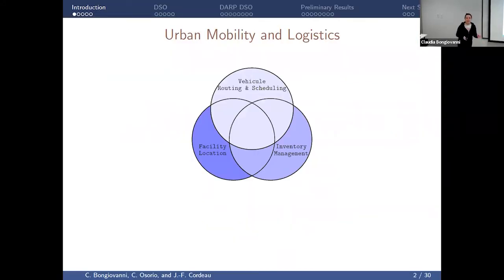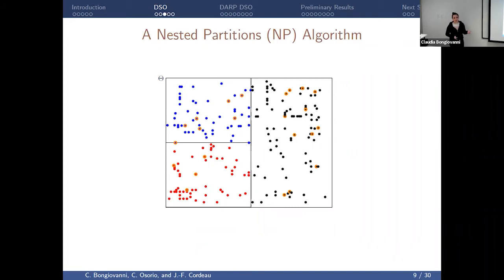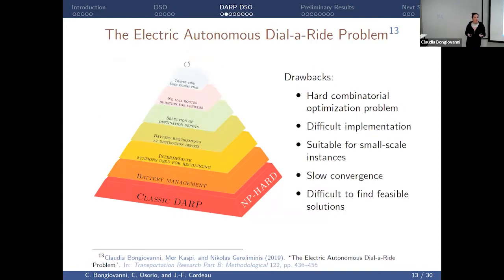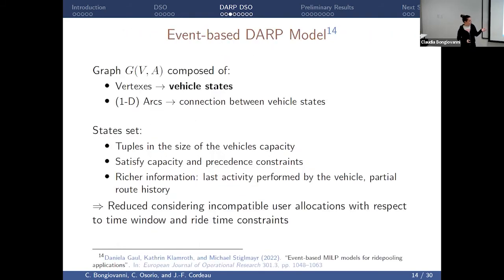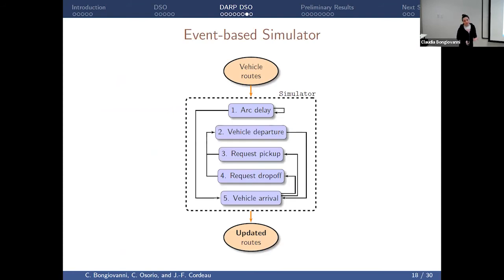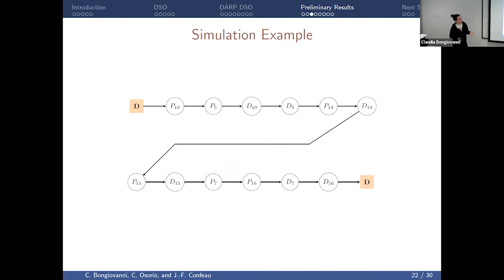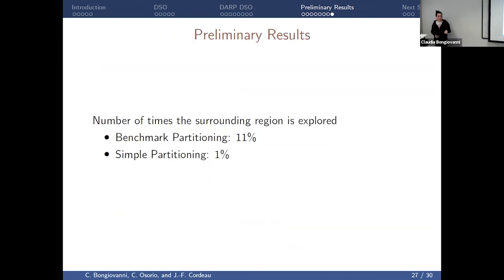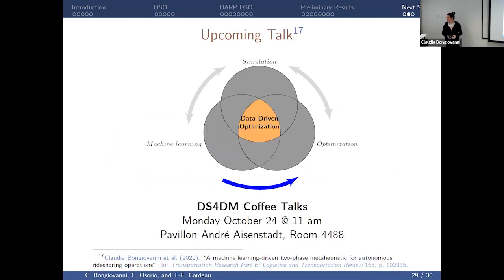Enhancing General-Purpose Simulation-Based Optimization Algorithms Via Mixed Integer Linear ...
Enhancing General-Purpose Simulation-Based Optimization Algorithms Via Mixed Integer Linear Programming: A Case Study in Autonomous Ridesharing
Claudia Bongiovanni – HEC Montréal, Canada
12 octobre 2022

Simulation-based optimization (SO) is a class of optimization techniques commonly used to address problems that occur within complex stochastic dynamics and for which the objective function and/or constraints cannot be evaluated analytically. One SO approach involves dynamically partitioning the search space into subspaces on which to focus simulation efforts. These subspaces are typically defined through generic partitioning rules, which have limited computational efficiency when dealing with large-scale discrete optimization problems. In this paper, we aim to improve the computational efficiency of generic SO algorithms by employing problem-specific partitioning rules from the mixed integer linear programming (MILP) literature. We illustrate our approach on an autonomous ridesharing problem in which service level costs (e.g., number of requests served, excess user travel time, maximum travel time, and time window violation costs) are directly affected by unpredictable changes in the environment (e.g., traffic congestion, demand, fleet size).

*co-authored with Carolina Osorio and Jean-François Cordeau